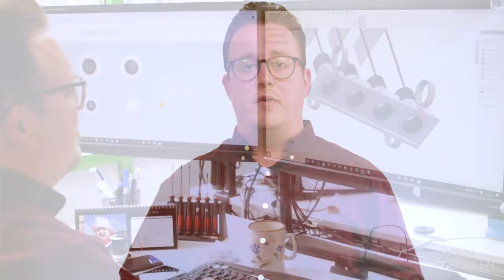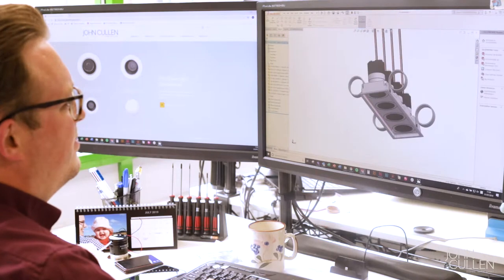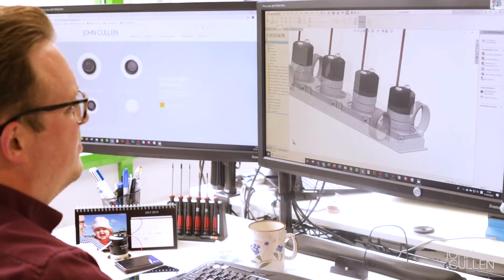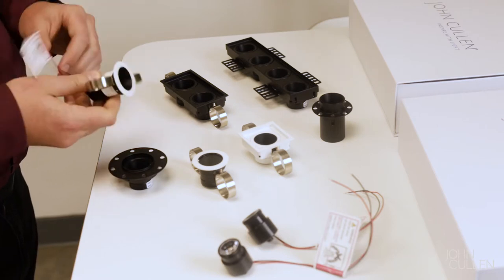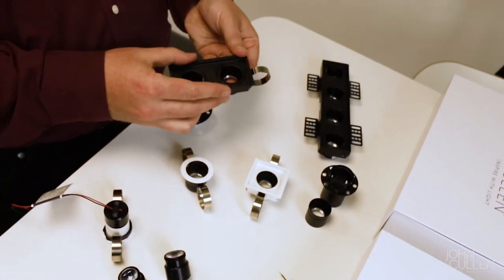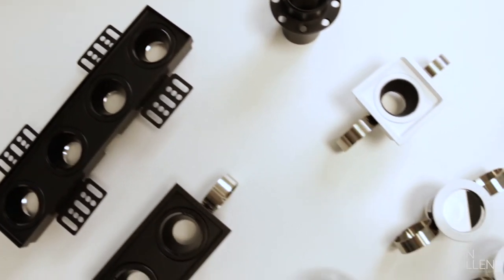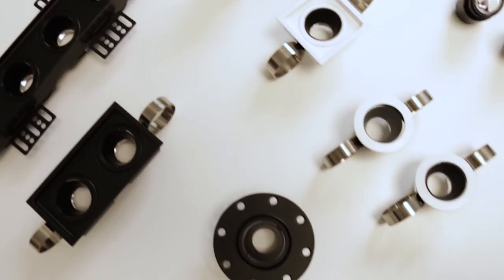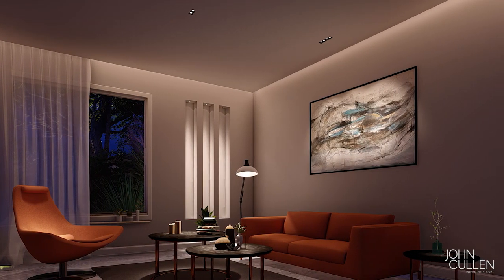The Smallest Downlight Yet - Reinvented Downlight Polespring 30 - New Product Design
We Reinvented the Downlight - Introduction to Polespring 30

When John Cullen introduced the first halogen downlight in 1982, they were the smallest on the market. Now with our range of 30 downlights, we are able to once again reinvent this genre with even smaller discreet fittings. The new design has all the functionality and adaptability you have come to expect from the 50 and 40 range but in a new miniature downlight.
Find out what was the thinking process behind the new Downlight 30. We interviewed Matt Healey, our Product Development Manager and the creative force behind this amazing product. Pop into our showroom to see it in action.